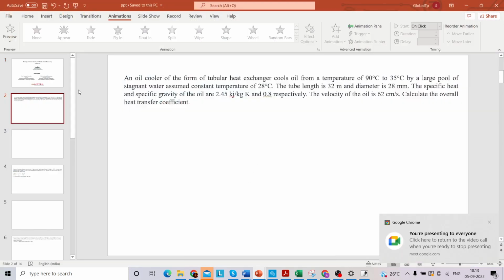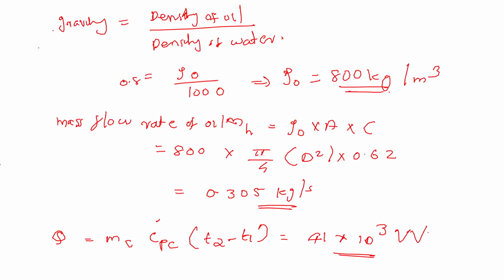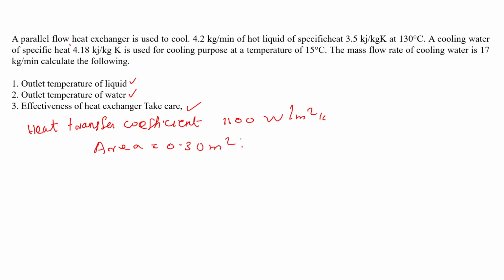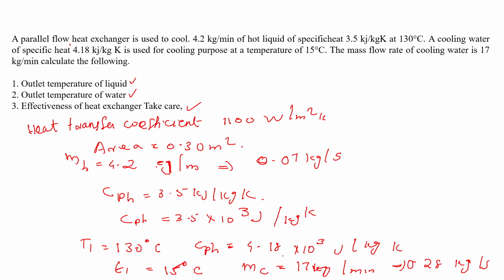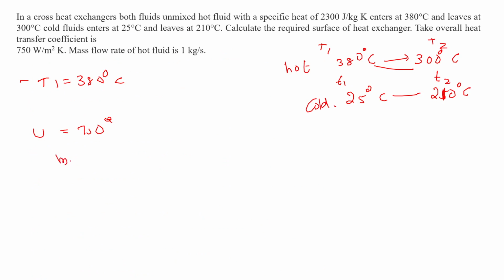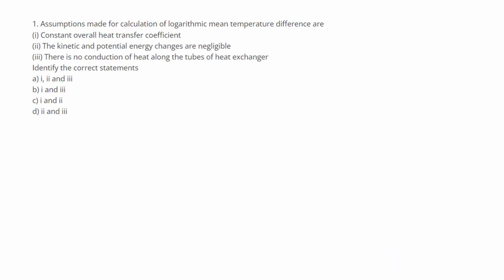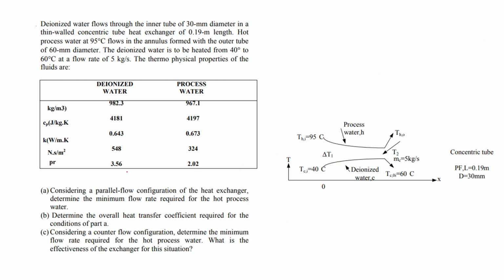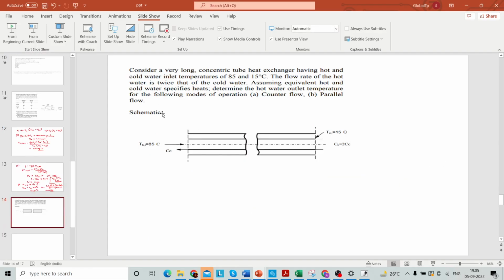NPTEL- Energy Conservation And Waste Heat Recovery - week 6